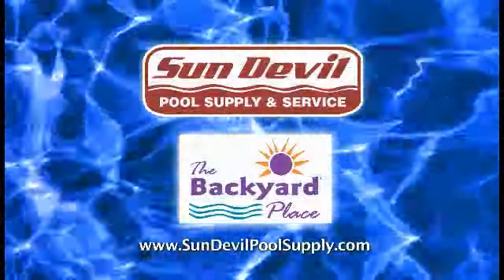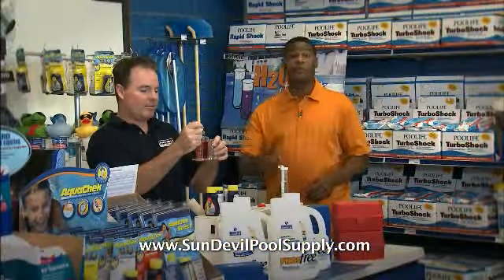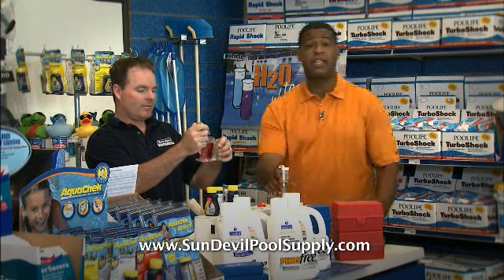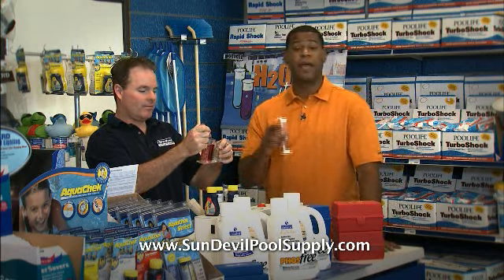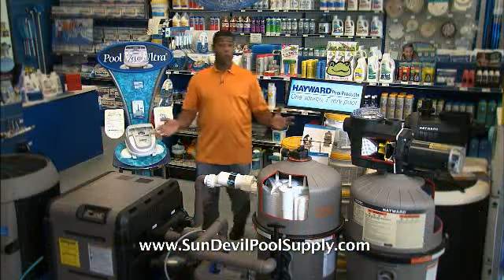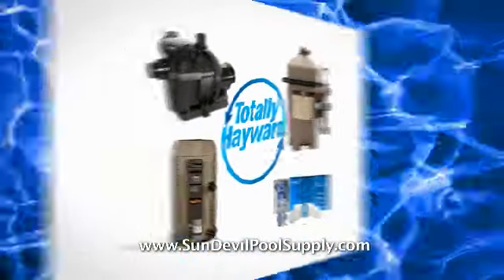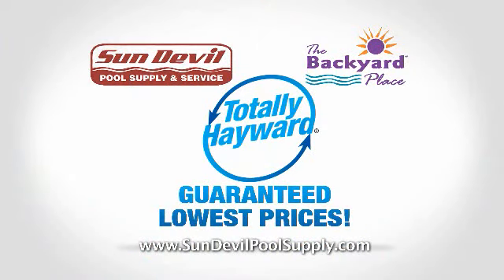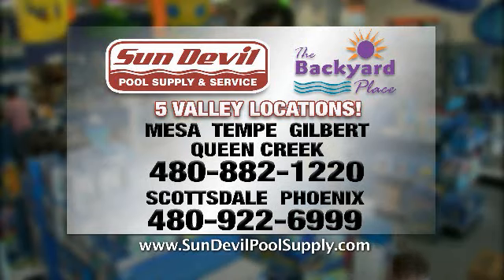Brad Perry for Sun Devil Pool Supply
Brad Perry's new commercial for Sun Devil Pool Supply in Phoenix